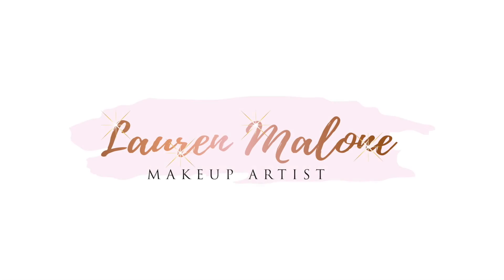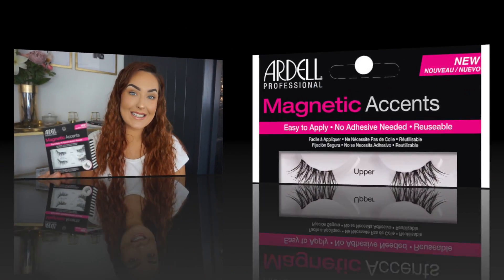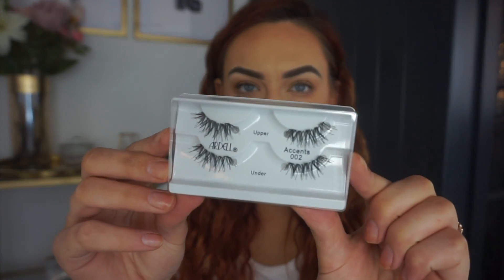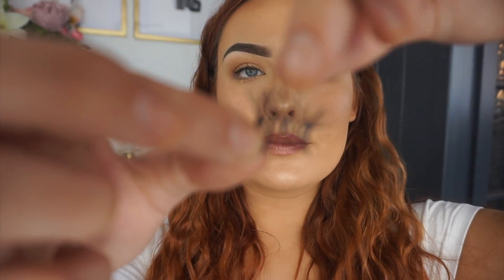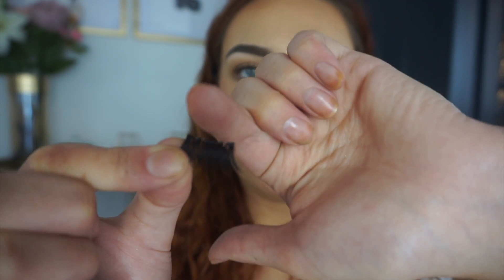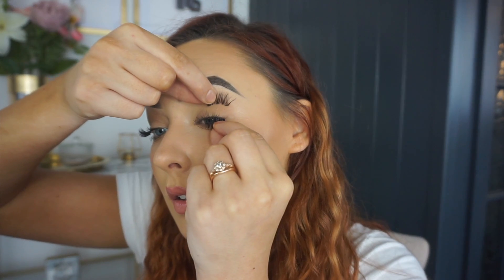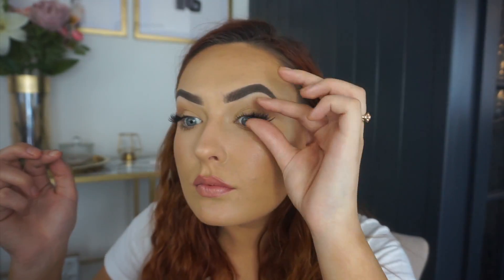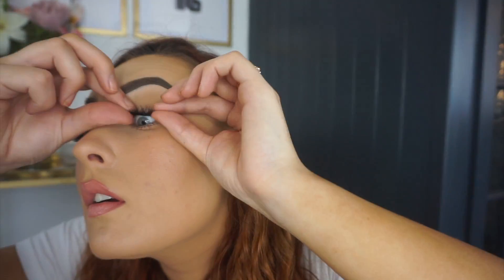Testing Out Weird Magnetic Eyelashes | Weird Beauty Products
Hey guys!

This video is a relatively fun one for me - testing out the viral magnetic eyelashes. I think these are supposed to be a solution for those of you who are allergic to regular eyelash glue, watch my video to hear MY solution and watch me struggle to get these bad boys on.

Music is as always by NCS